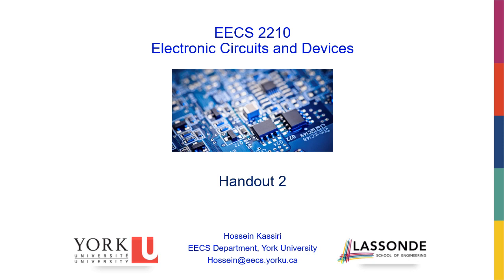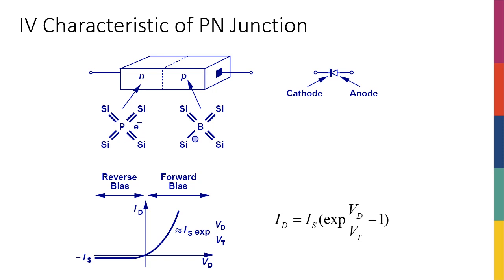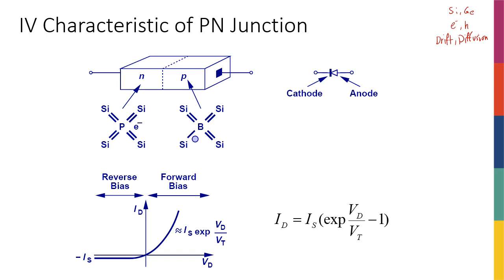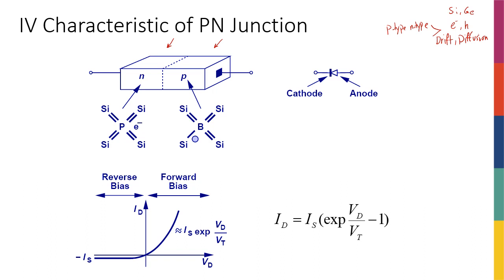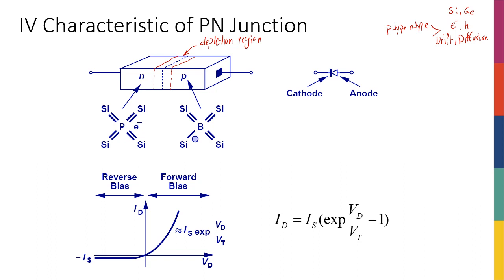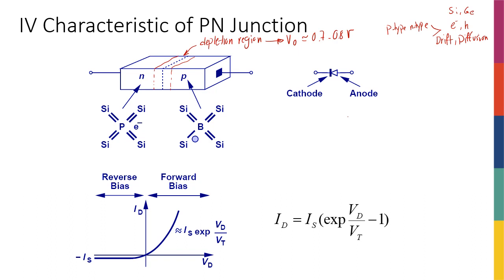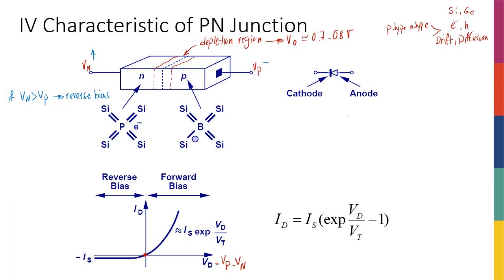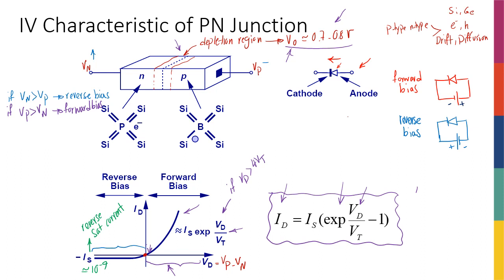Week2 - Introduction and Review